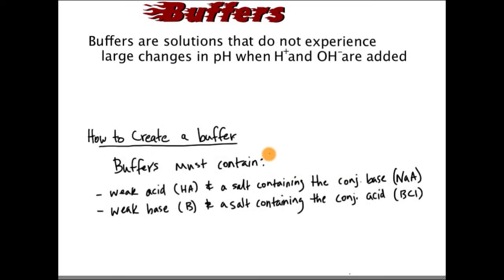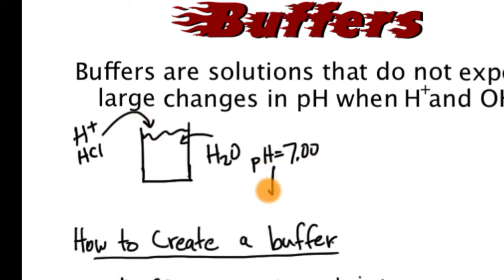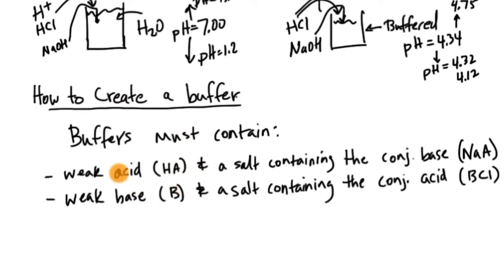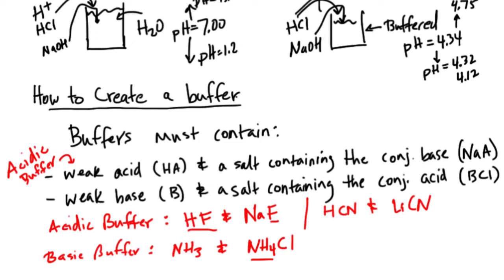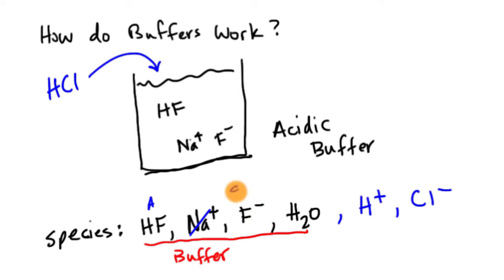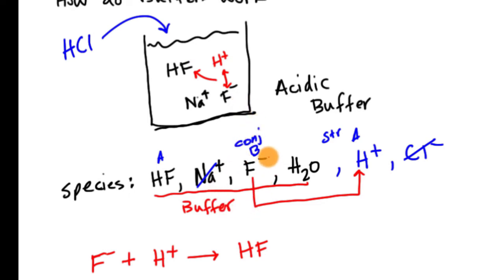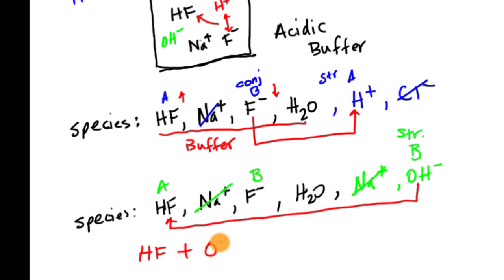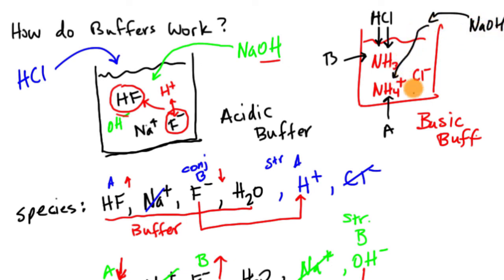What is a Buffer?